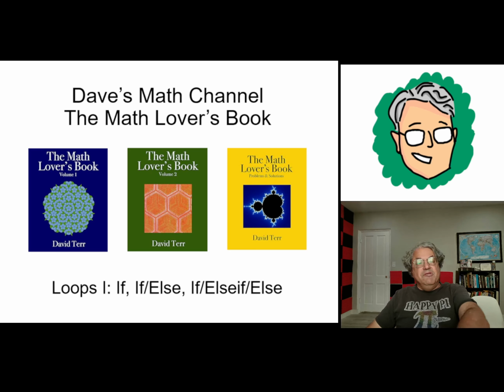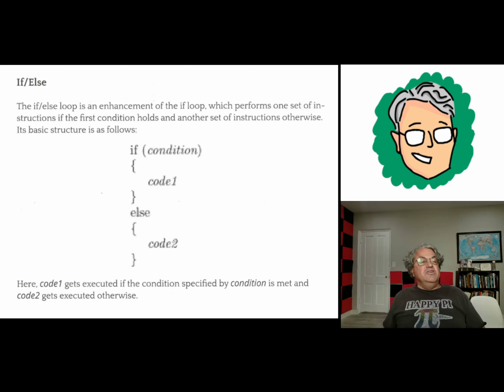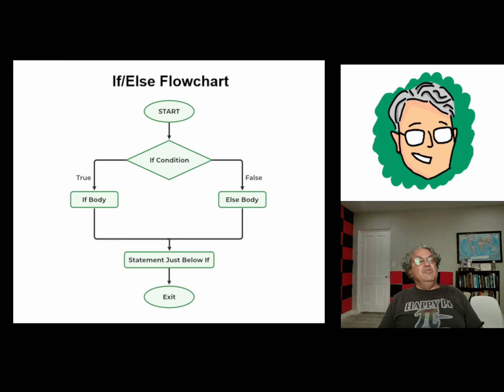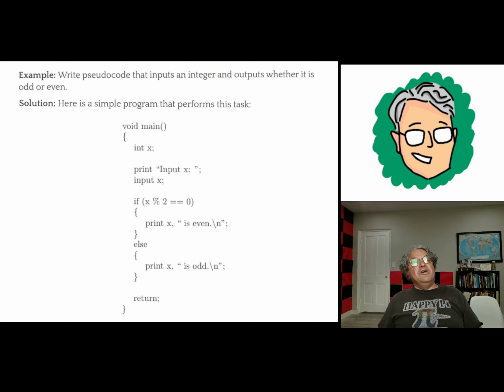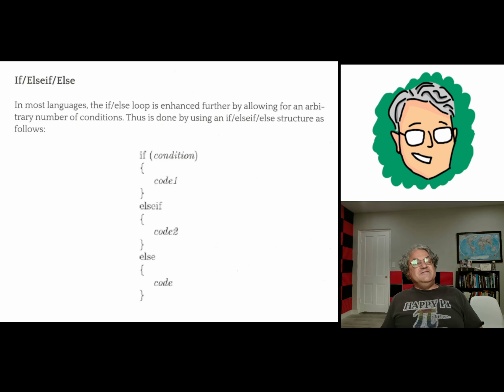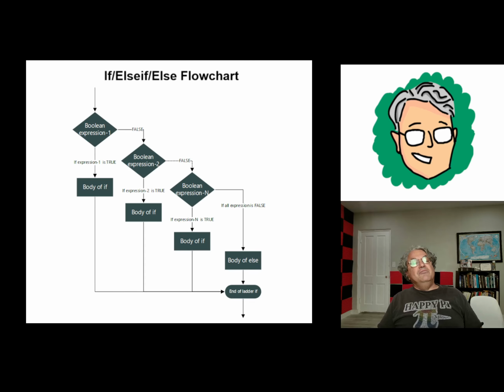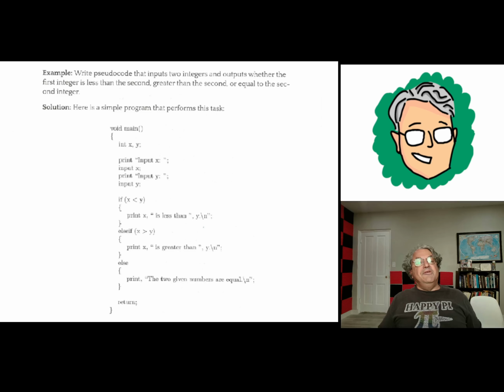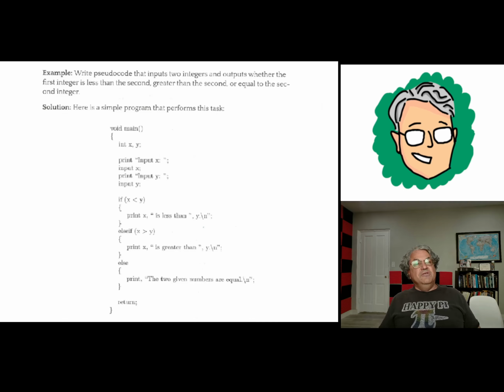The Math Lover's Book, Loops I: If, If/Else, If/Elseif/Else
In this first video on my subseries of sequential programming on loops, I discuss if, if/else, and if/elseif/else loops, along with two examples.